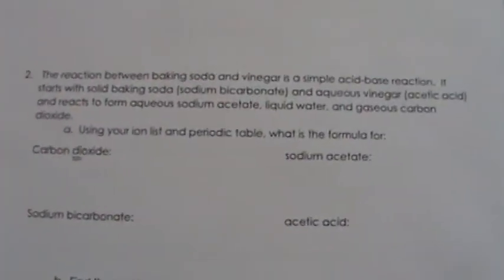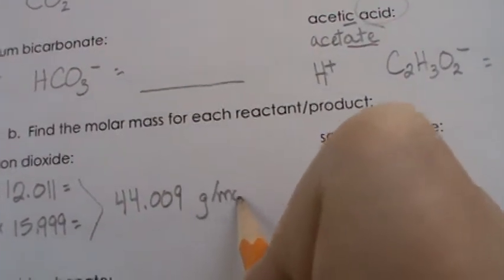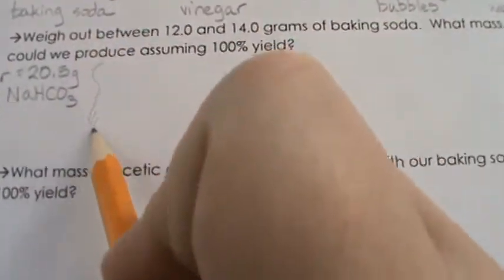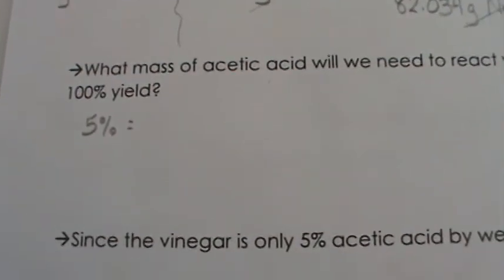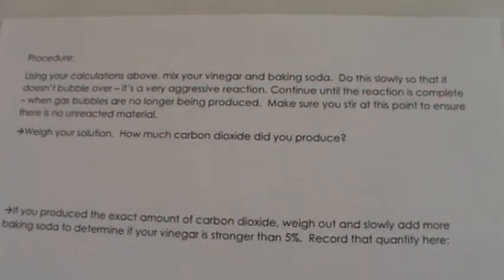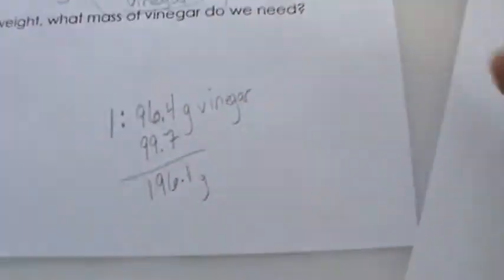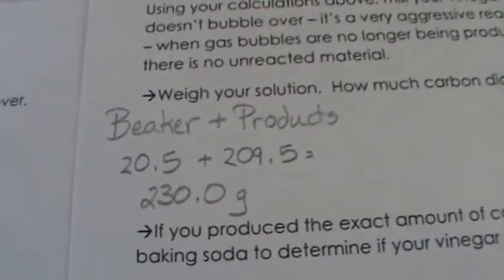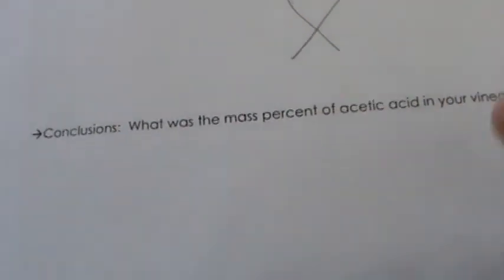Lab#5: Stoichiometry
Exploring Mass Percent and Stoichiometry with Vinegar and Baking soda.